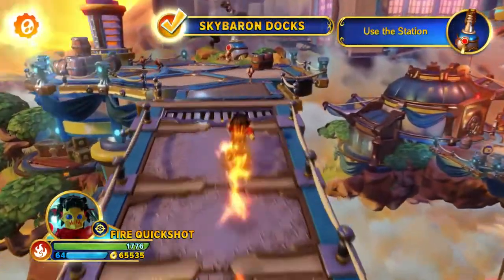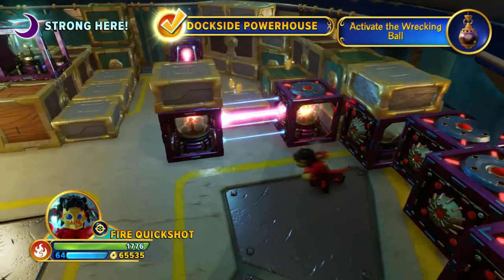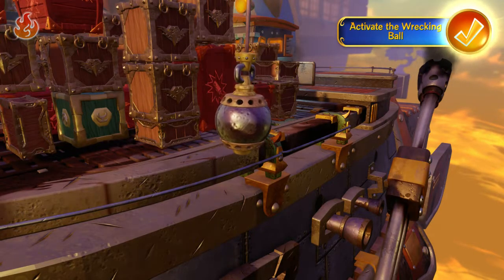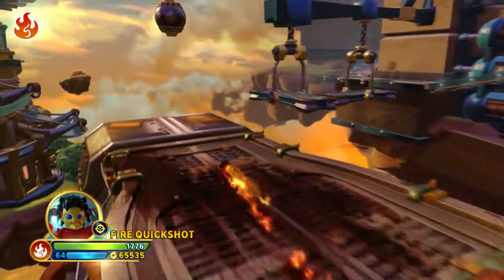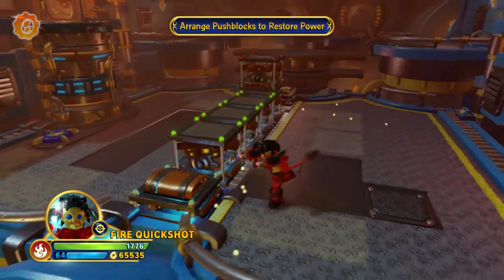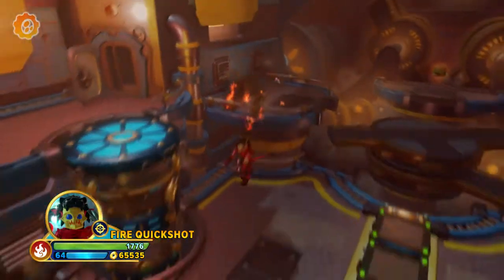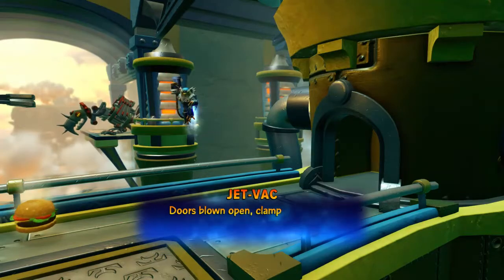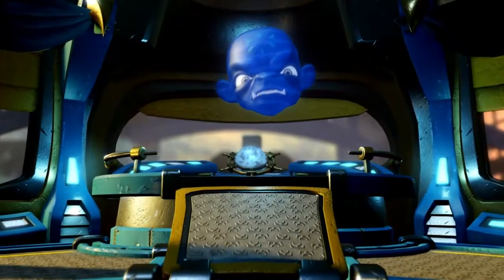Skylanders Imaginators Sky Fortress 9:10 Speedrun PS4 World Record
Doomlander skipped.